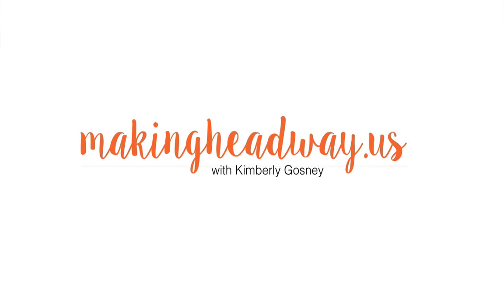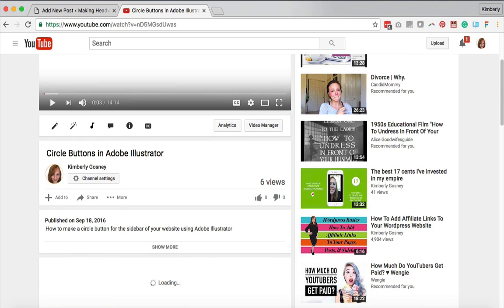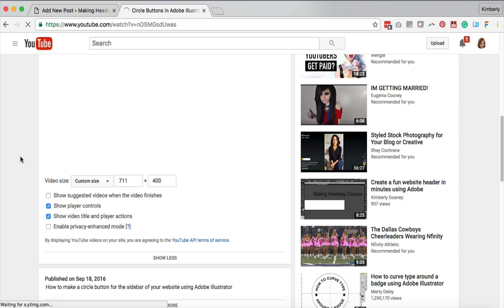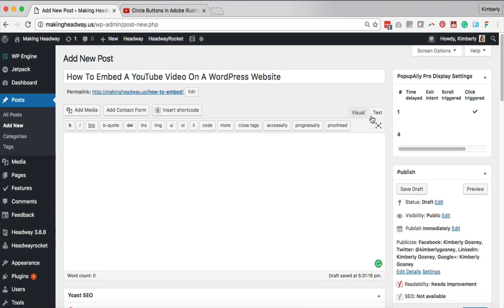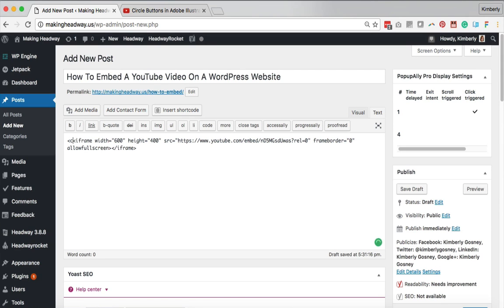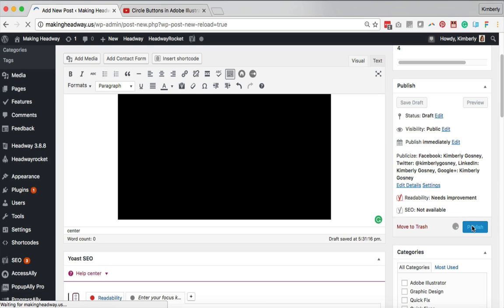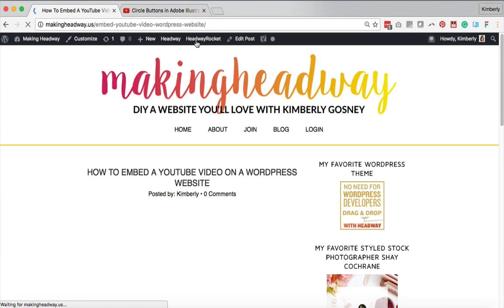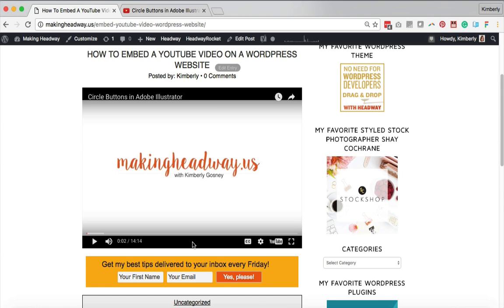Embed A YouTube Video into WordPress Website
In this video, Kimberly Gosney will show you how to embed a YouTube video on your WordPress website.